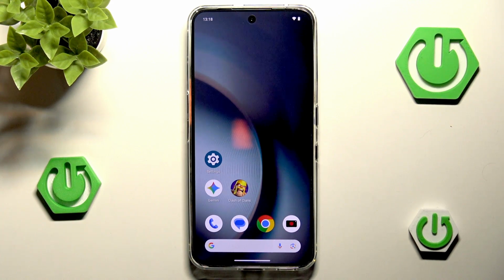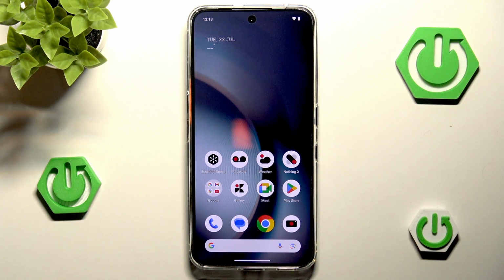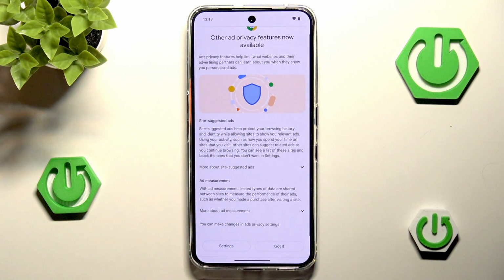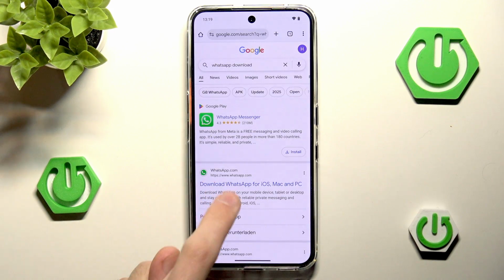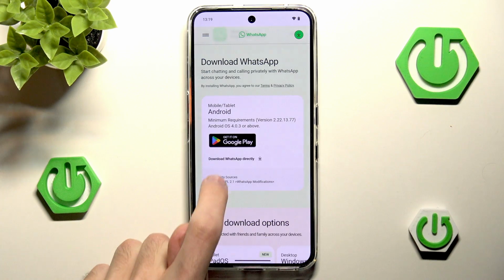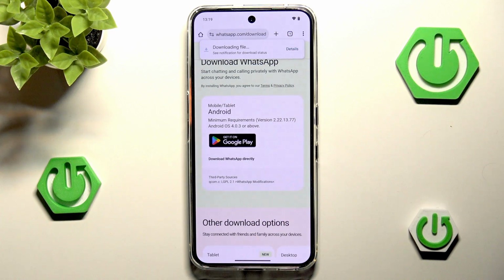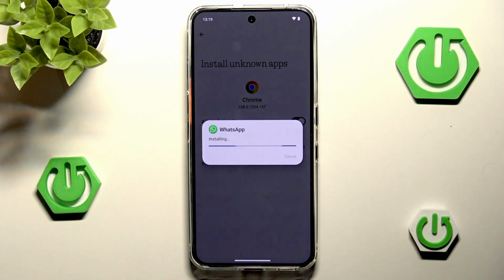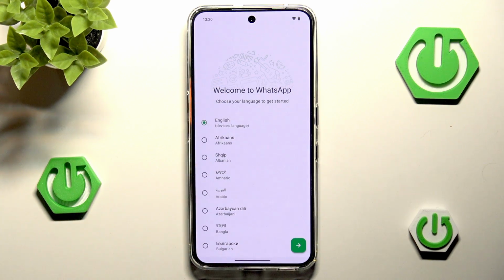NOTHING Phone (3) – Install WhatsApp Without Play Store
If you want to install WhatsApp on your NOTHING Phone (3) but can't use the Play Store, this video will show you a simple and safe way to get WhatsApp working on your device. Whether the Play Store is unavailable, not working, or you just prefer to download apps directly, you will learn how to download the official WhatsApp APK from the WhatsApp website, enable installation from unknown sources, and complete the setup. This method works for anyone who needs WhatsApp on their NOTHING Phone (3) without using Google Play.

How to install WhatsApp on NOTHING Phone (3) without Play Store?
How to download WhatsApp APK on NOTHING Phone (3)?
How to enable unknown sources for app installation on NOTHING Phone (3)?

0:00 Introduction
0:11 Why install WhatsApp without Play Store
0:25 Open browser and search for WhatsApp download
0:39 Go to official WhatsApp website
1:02 Download WhatsApp APK file
1:17 Enable installation from unknown sources
1:30 Install WhatsApp APK
1:44 Open WhatsApp and finish setup